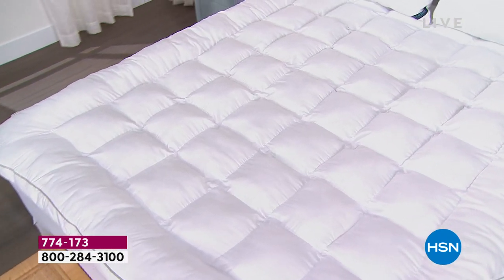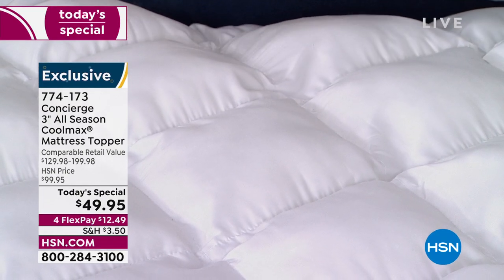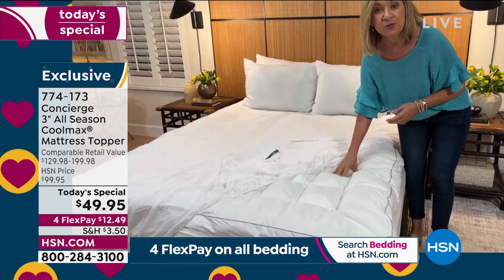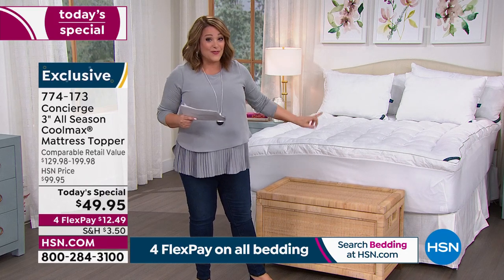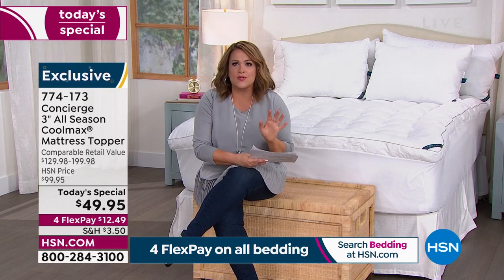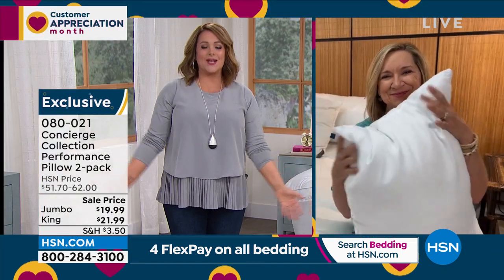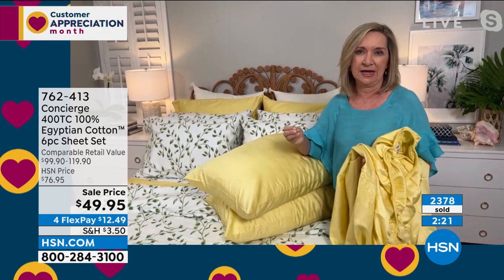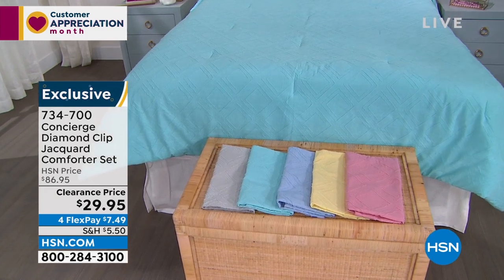HSN | Not Just White Sale - Concierge Collection 04.25.2022 - 12 AM